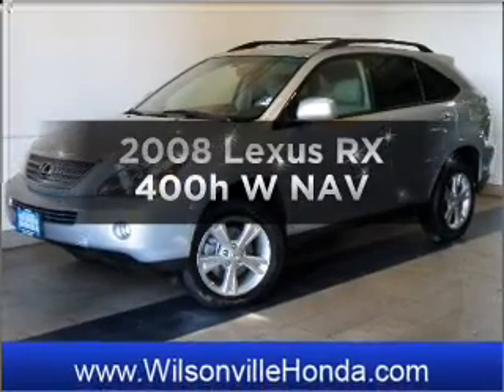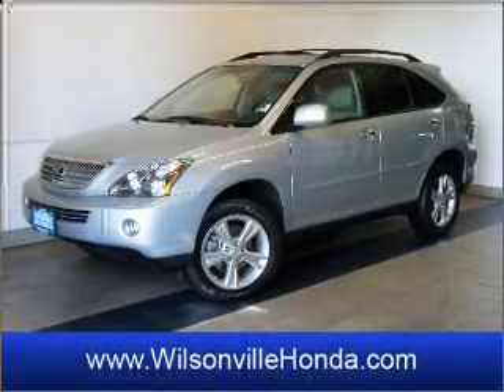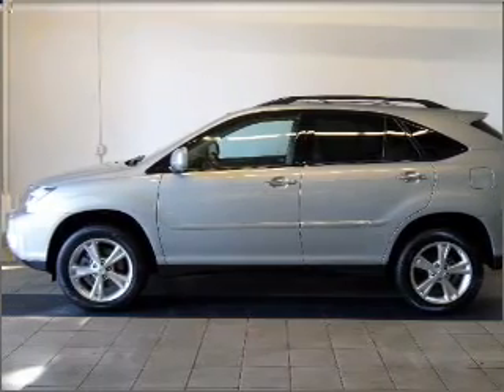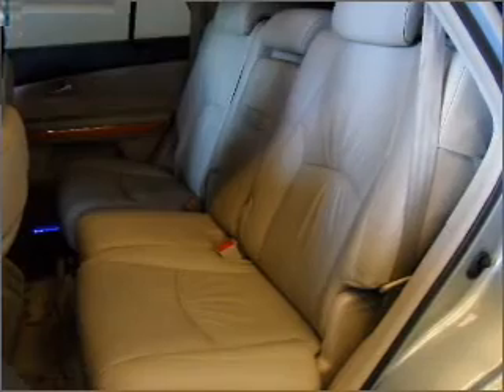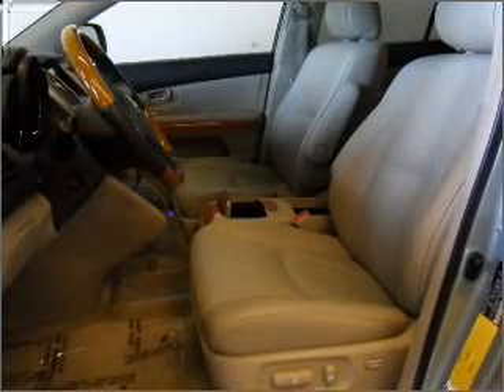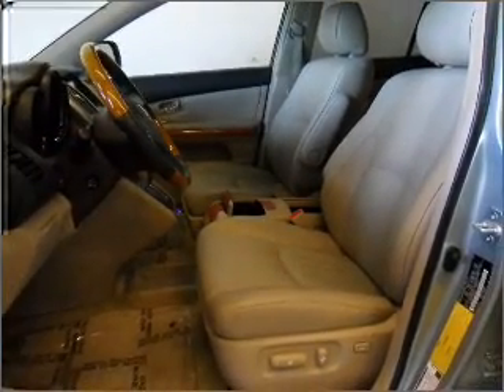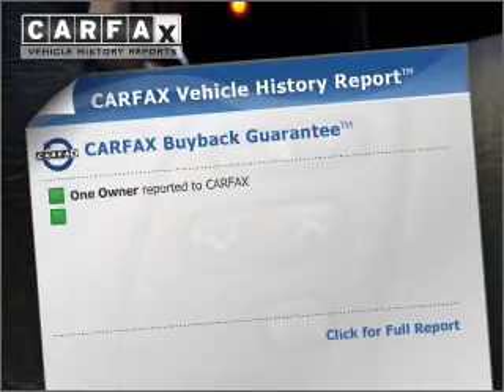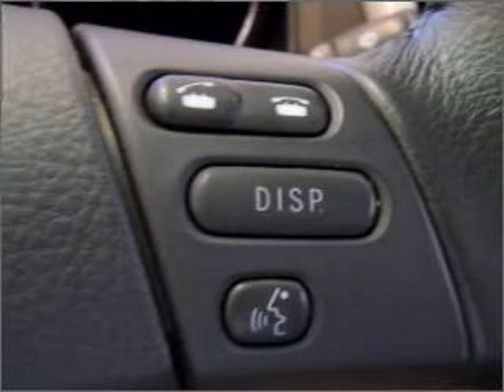2008 Lexus RX 400h - Wilsonville OR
Year: 2008
Make: Lexus
Model: RX 400h
Trim: W NAV
Engine: 3.3 liter 6 cylinder 24 valve
Transmission: Automatic CVT
Color: Bamboo Pearl
Mileage: 48801
Address:
30600 SW Parkway Ave